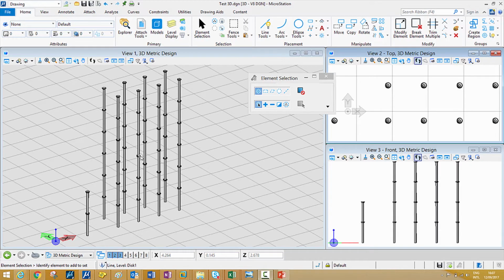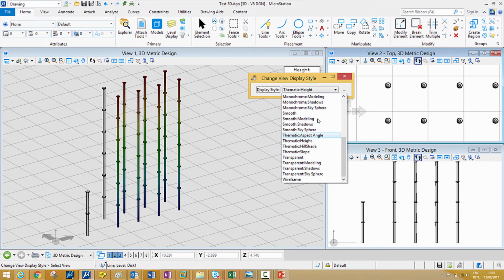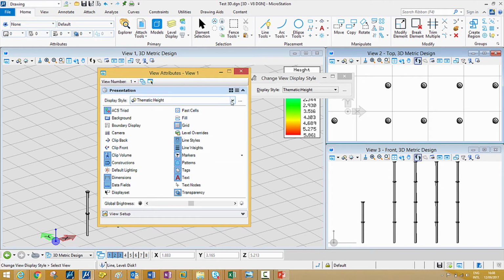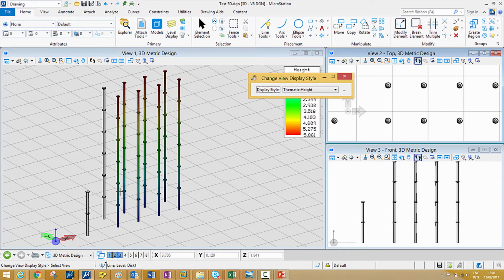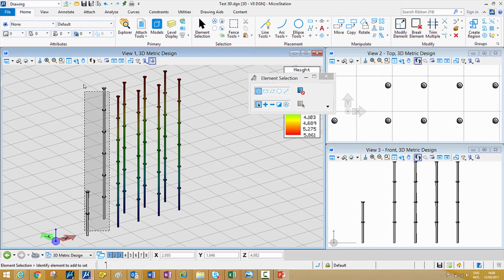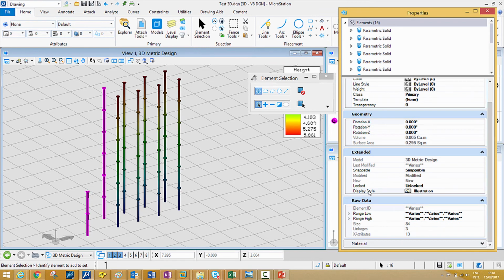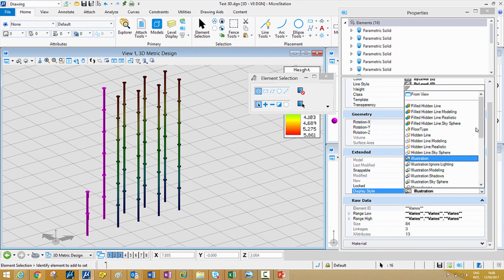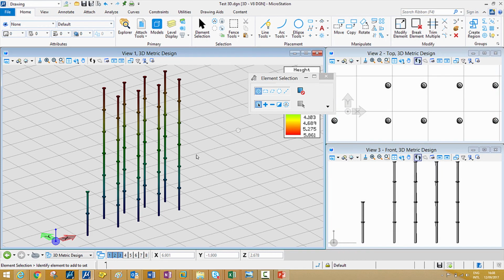Apply display styles to elements in MicroStation CONNECT Edition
Ever wonder why the applied display style is ignored on some elements in MicroStation? This video shows you how to apply a desired Display Style and how to fix the problem.